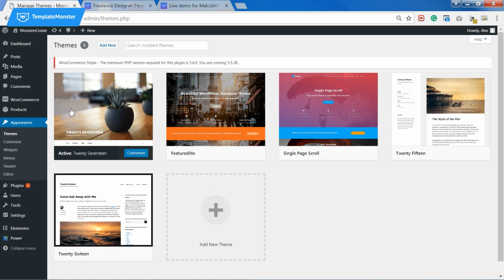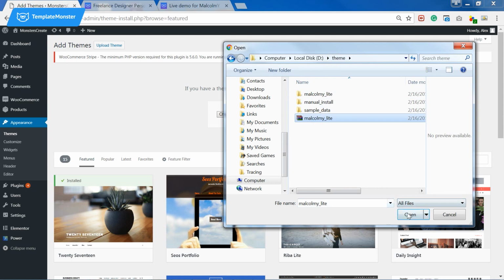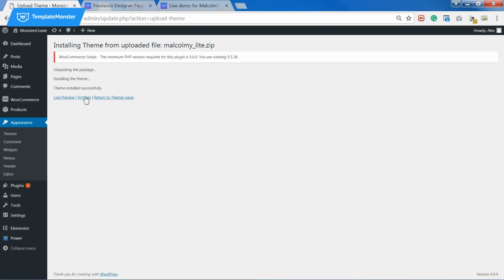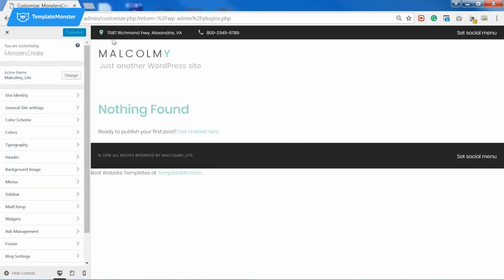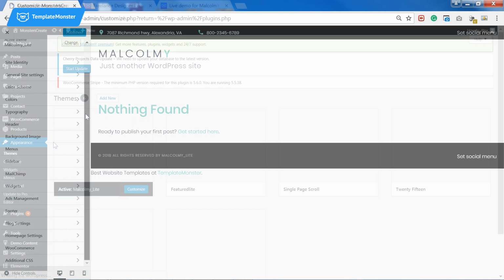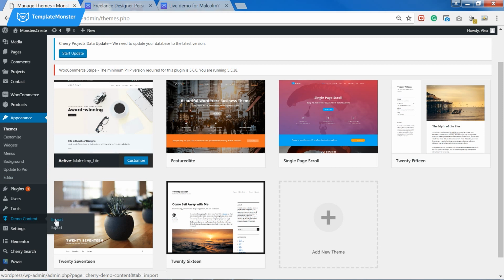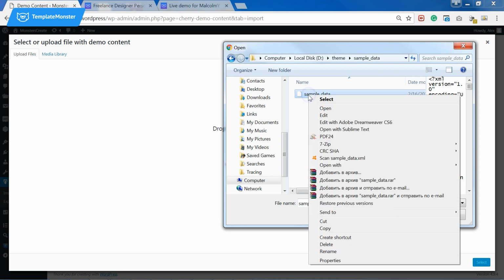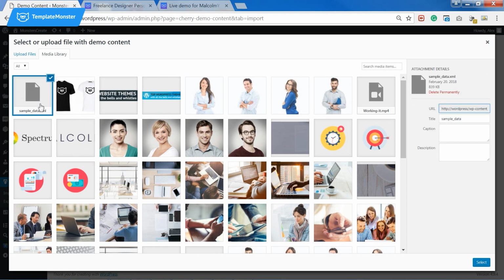How to make your website look like WordPress theme demo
Most of the web templates are designed with the WordPress demo content so that you can install it and start using it right away. But what if you’ve installed a template on your Wordpress website, but the homepage is still empty? You’re wondering why doesn’t it look like a demo? Watch this video and learn how to install WordPress theme with demo content. It is easier than you think. Spend just two minutes and you will easily install the demo content for your website.

Good luck with your website and filling your WordPress theme with demo content!

Once you download and install a custom WordPress theme it looks like anything but a beautiful demo preview you saw on the theme shop.
How to get the default design and pages? Import Demo Content! ↓

5. Enjoy the result!